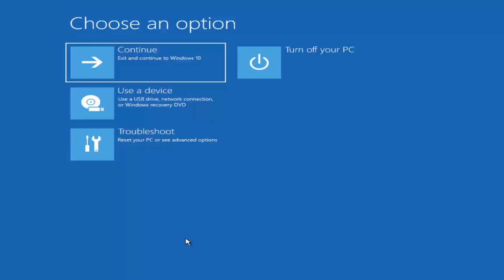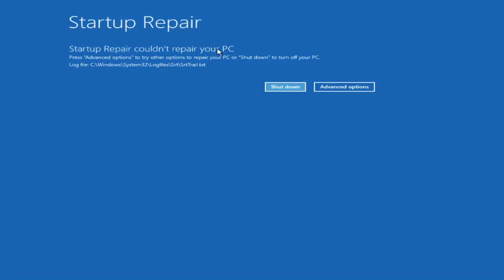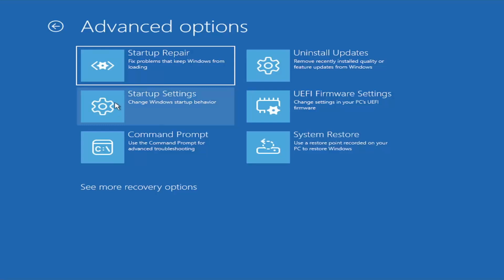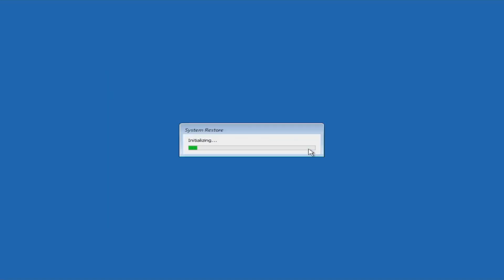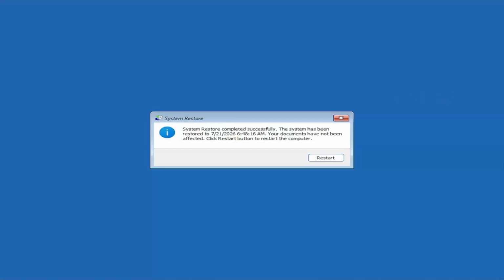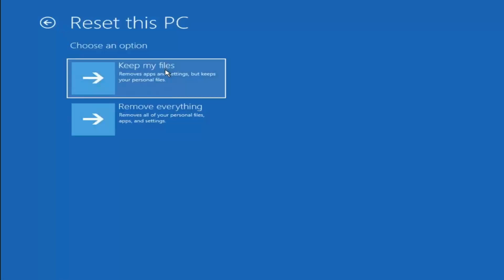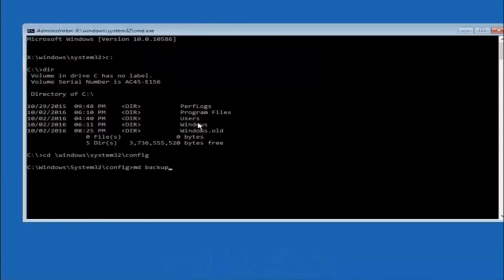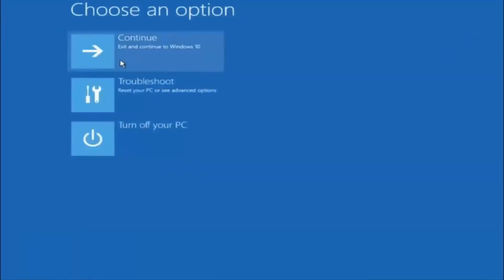How To Fix Blue Screen on LG Ultra Gear 17G90Q Gaming Laptop [Solution]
A blue screen error on an LG Ultra Gear 17G90Q Gaming Laptop can interrupt gaming sessions and cause unexpected crashes, restarts, or Windows performance issues. This tutorial explores the topic by discussing common causes of blue screen errors, system instability, and startup problems that may affect this high-performance gaming laptop. It is designed for users who want to better understand the factors behind these errors and how they relate to overall device reliability. The video provides helpful information about the issue without covering the repair process.

Issues addressed in this tutorial:
LG Ultra Gear 17G90Q blue screen
LG Ultra Gear 17G90Q BSOD
Fix blue screen LG gaming laptop
LG Ultra Gear 17G90Q startup error
LG Ultra Gear 17G90Q system crash
Windows blue screen LG laptop
LG Ultra Gear 17G90Q boot problem
LG gaming laptop troubleshooting
Blue screen error Windows
LG Ultra Gear 17G90Q Windows issues

This tutorial is useful for anyone researching LG Ultra Gear 17G90Q blue screen errors, Windows crashes, and gaming laptop performance concerns. It highlights important information about operating system stability, error messages, and potential causes of unexpected shutdowns without explaining the steps to resolve the issue. Viewers can gain a better understanding of the topic and the conditions that may contribute to recurring blue screen problems. The content is tailored for users seeking information about LG Ultra Gear 17G90Q system errors and Windows-related performance issues.